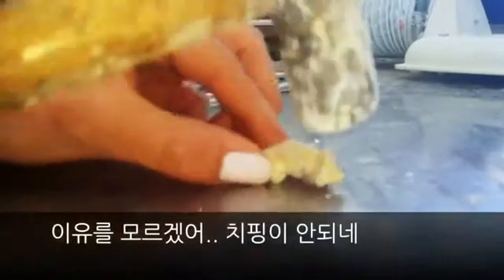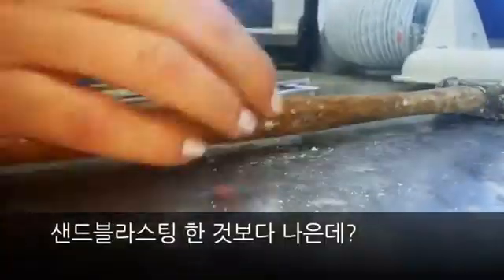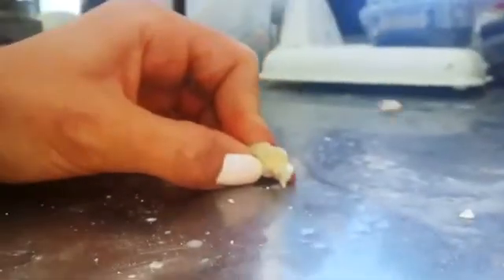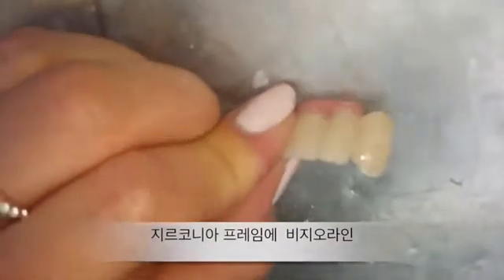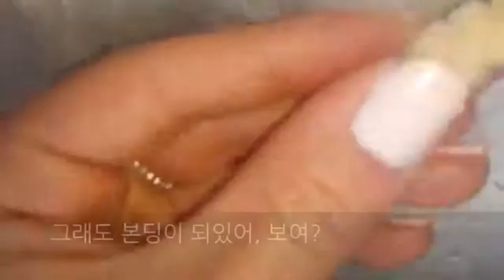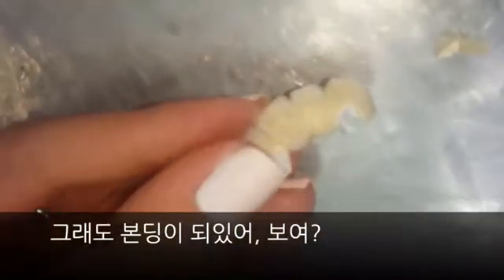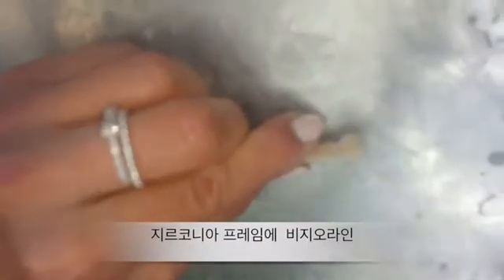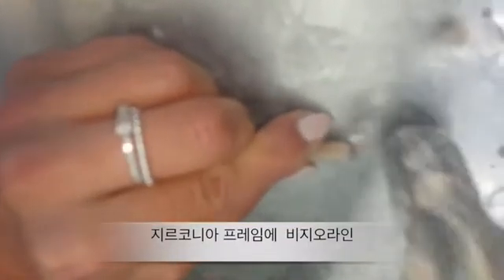visio lign 해머 테스트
지르코니아 프레임에 제작된 비지오라인
해머 테스트.

뛰어난 충격흡수. 안정된 본딩력. 세라믹보다 안정된 변색도

환자를 생각하는
임플란트 충격흡수 시스템 - 비지오라인(visio.lign)

수입판매원: 세종무역 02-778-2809

vidio source
Visio.lign meets hammer - Paul Imperius
Visiolign 2 - Paul Imperius